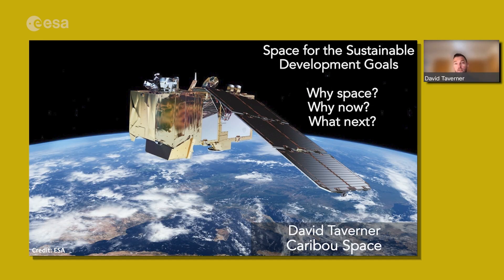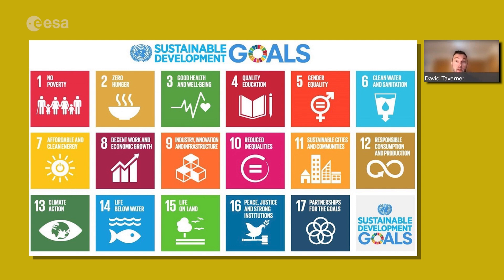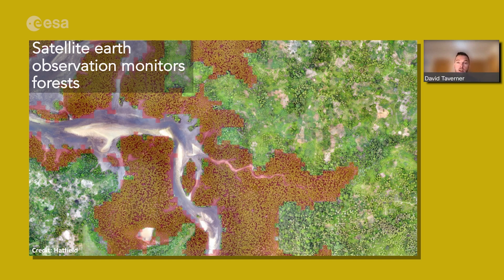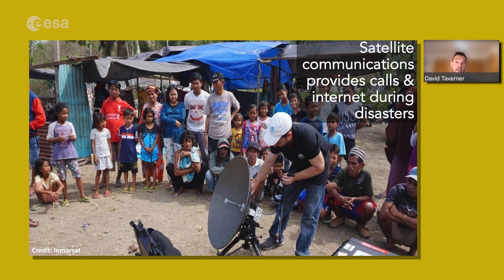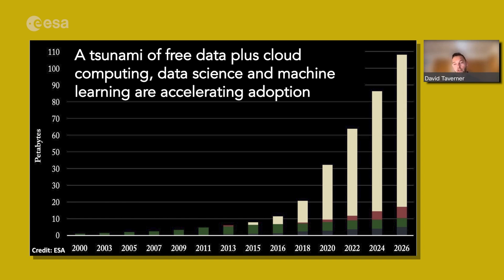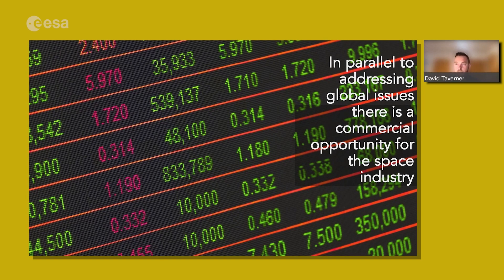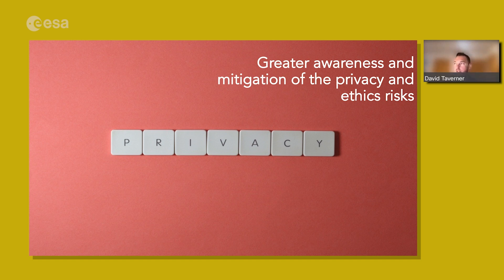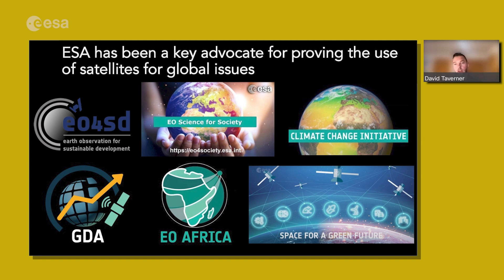Space for the sustainable development goals | Space Bites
How are space technologies such as earth observation, satellite communications, and navigation systems being applied to our greatest global challenges like climate change, deforestation and disaster resilience?
Find out more in this Space Bites talk by David Taverner, Senior Director at Caribou Space.

David Taverner's career has focused on using space, mobile, internet and renewable energy technology to address challenges in developing countries. Caribou Space works with governments, space agencies, development agencies and private companies - to use space technology for positive impact on society, economy and environment. David supports the UK Space Agency International Partnership Programme, a £150 million fund to use space technology to benefit developing countries. David has also supported ESA's Earth Observation for Sustainable Development programme, helping define its future strategy and plan.

Space Bites is a series of lectures about space exploration promoted by the ESA Directorate of Human and Robotic Exploration in order to increase the awareness of the importance of space exploration.

Due to Covid-19 restrictions, the lecture was hosted online via video conference.